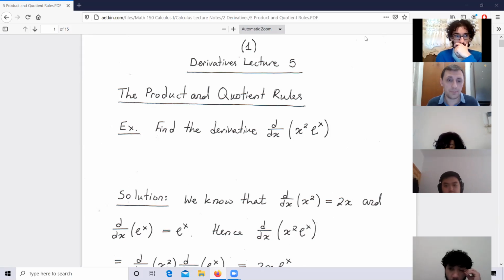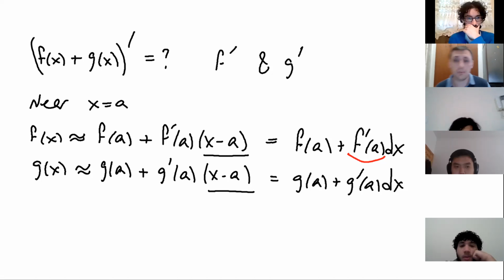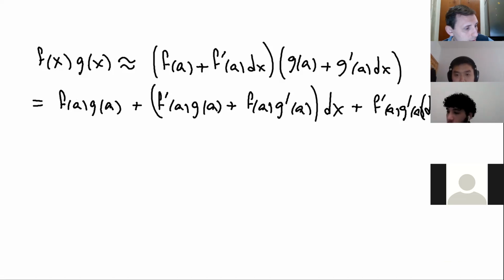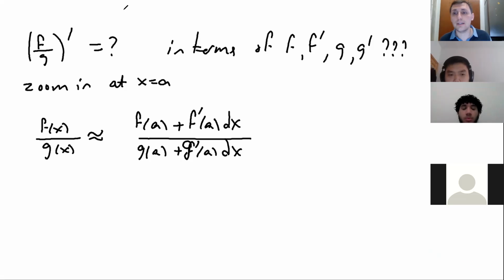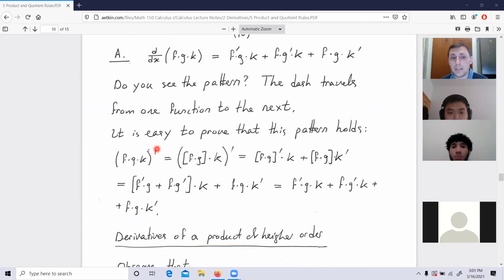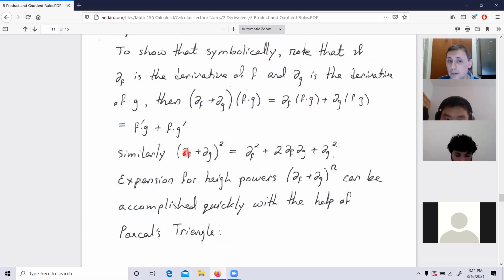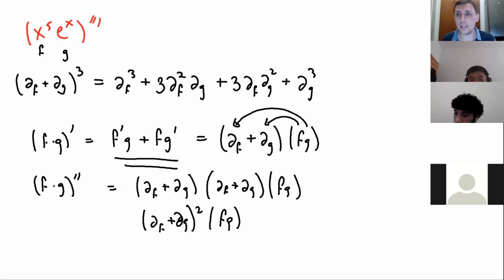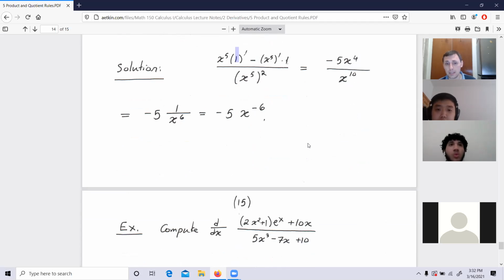M S21 Calculus Lecture 13: Product and Quotient Rules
We use the idea of linear approximation (the stunt double) to find derivative formulas for product and quotient rules